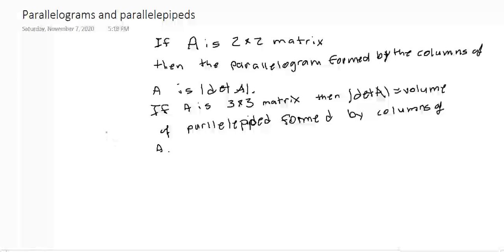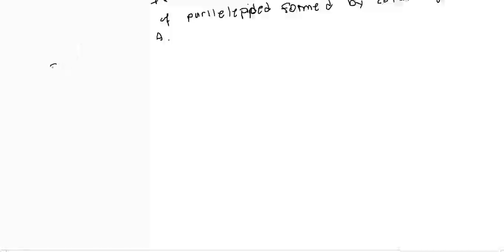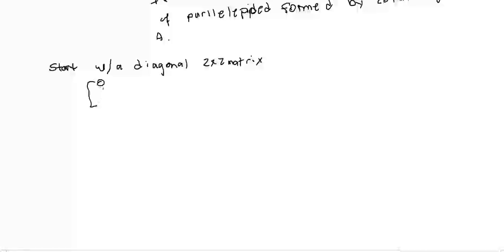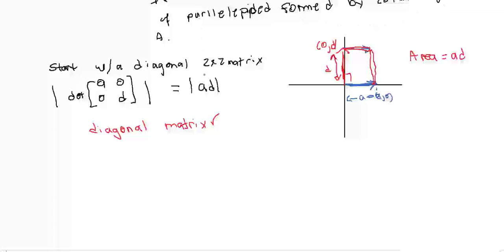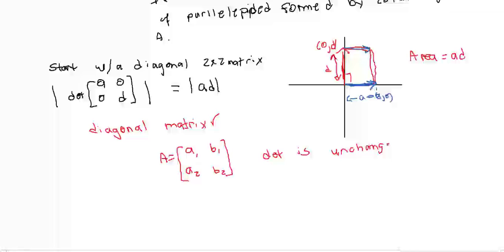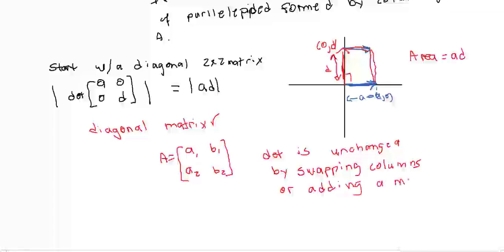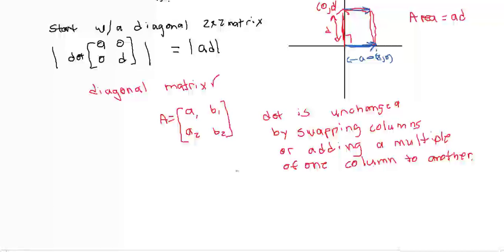determinant and area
Showing that the determinant of a 2x2 matrix is the area of a parallelogram formed by its columns and extending proof to parallelepiped.